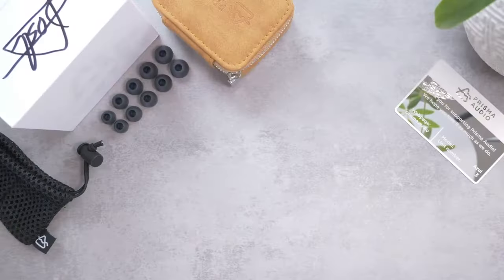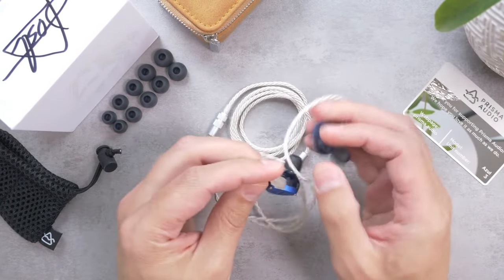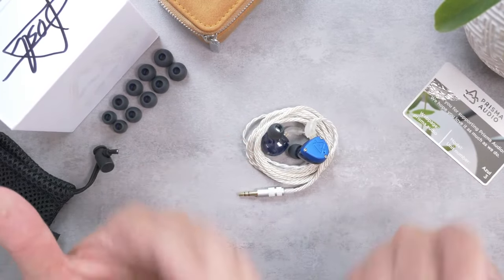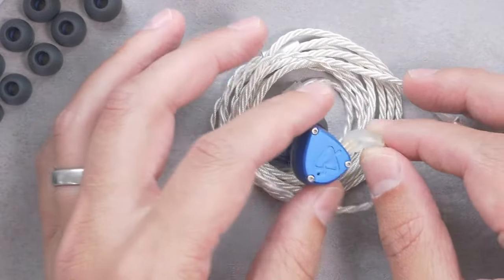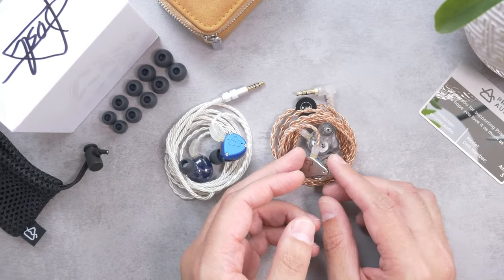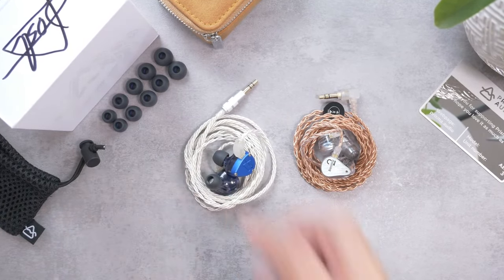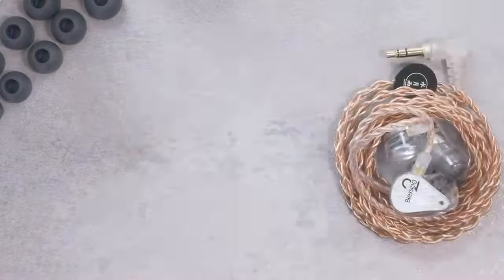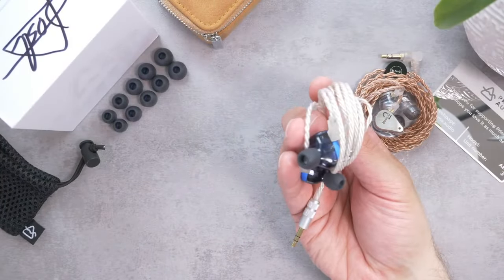Prisma Audio Azul REVIEW! It's LEGIT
Sure, there's no shortage of IEM companies, but when an upstart out of Australia appears with an attempt at a neutral reference monitor... I'm interested. After a couple of weeks listening, do I think the Prisma Audio Azul is legit? Well, title is a spoiler I guess.